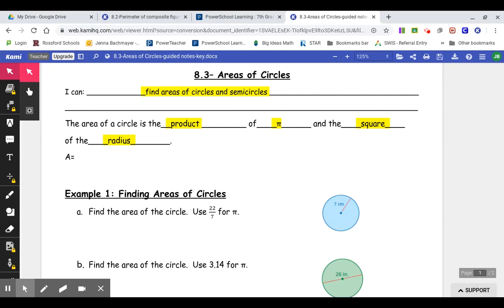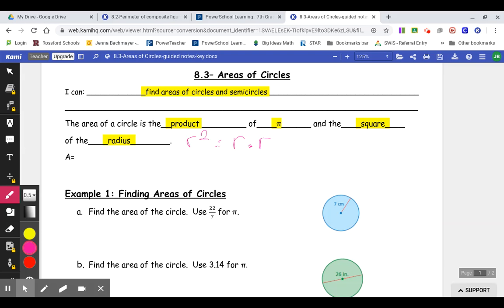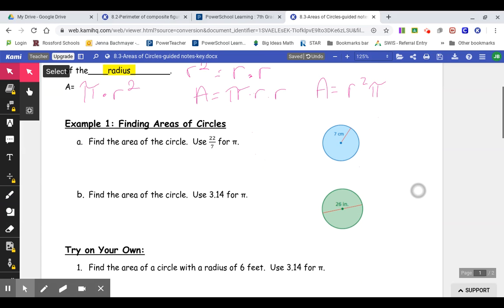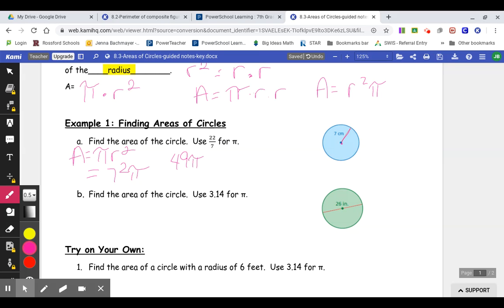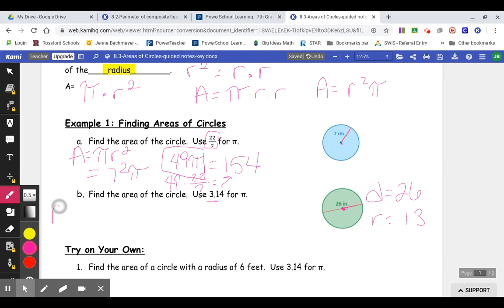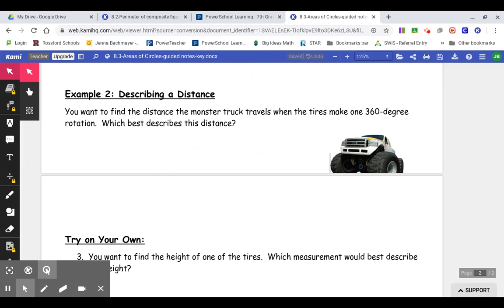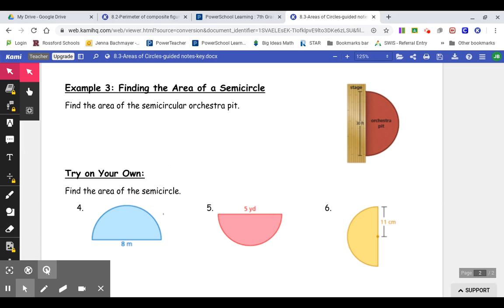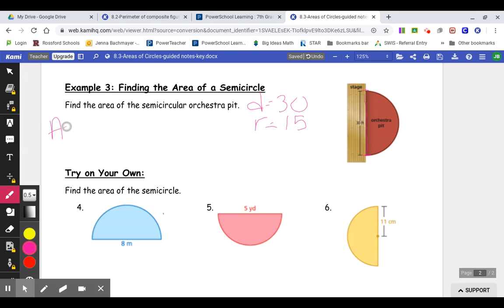Areas of Circles